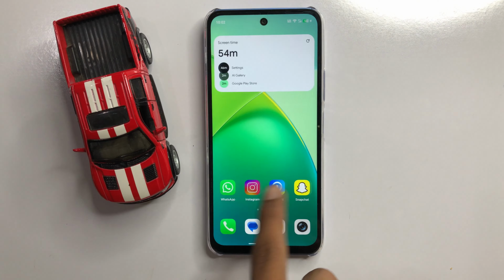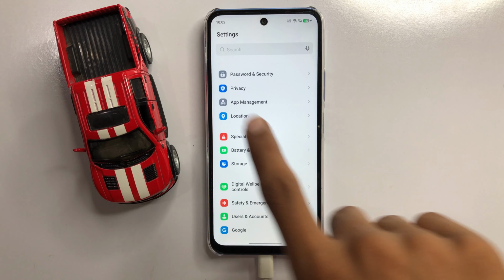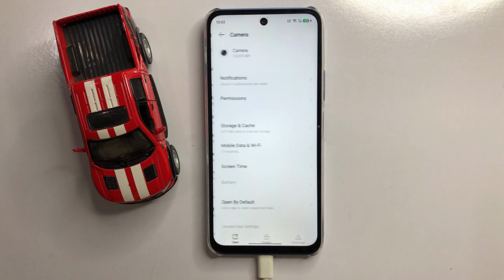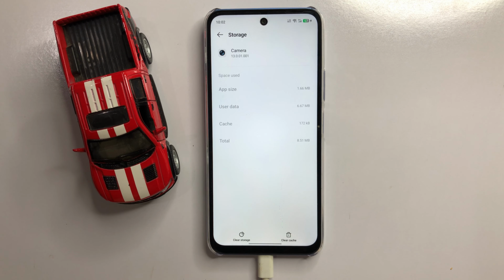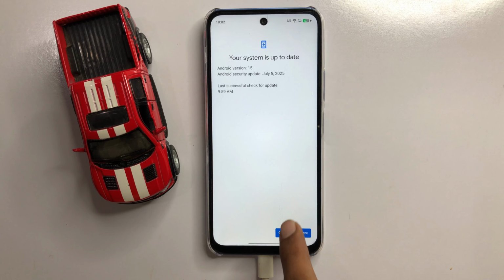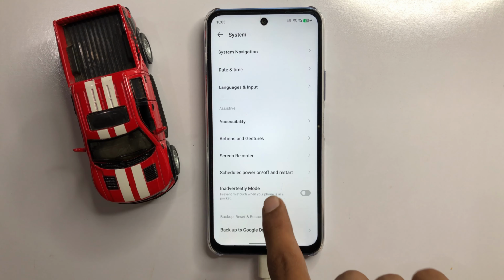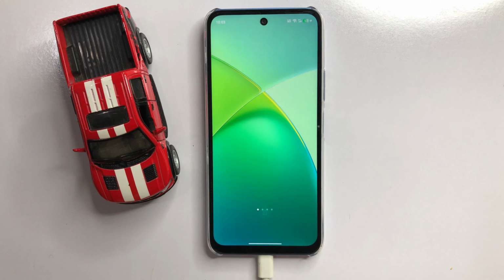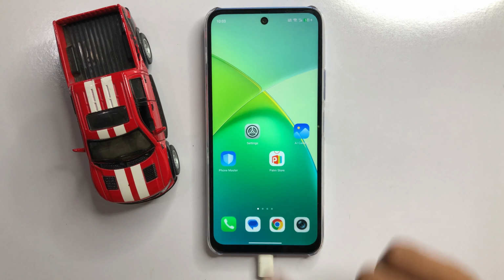📸 Infinix Hot 60 Camera Shutter Lag? Here’s the Quick Fix!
How to Fix Camera Shutter Lag in Infinix Hot 60